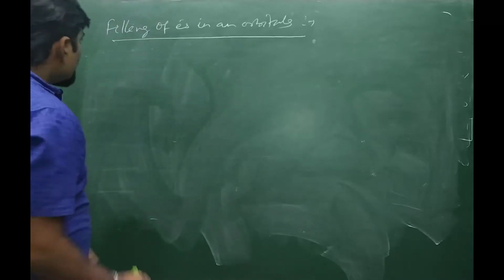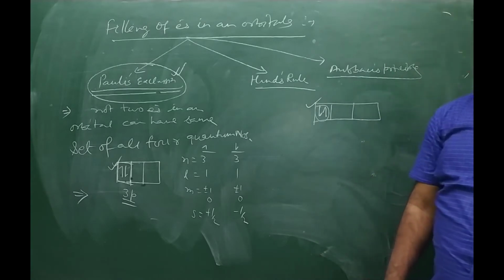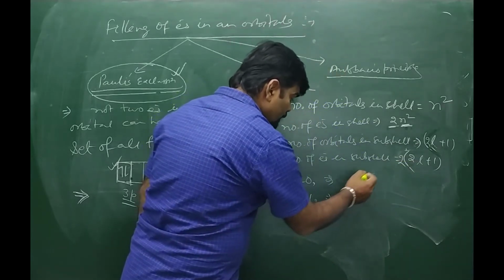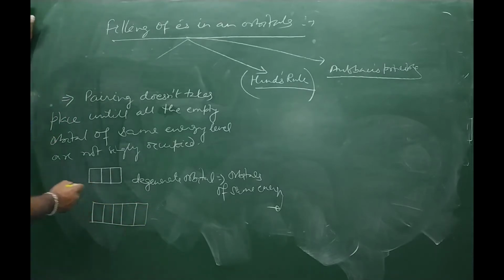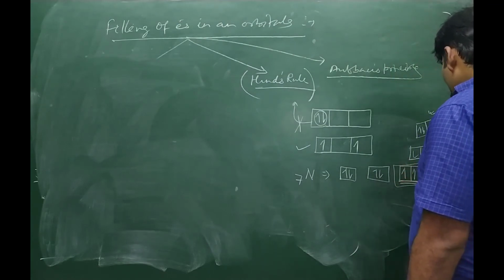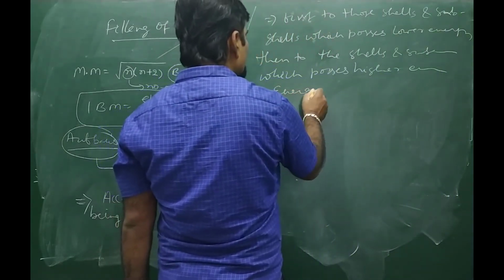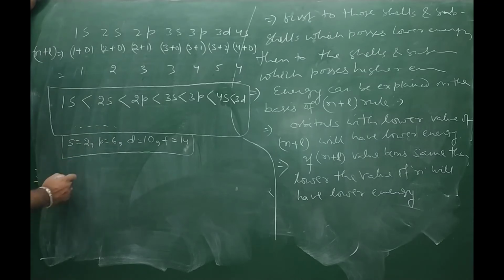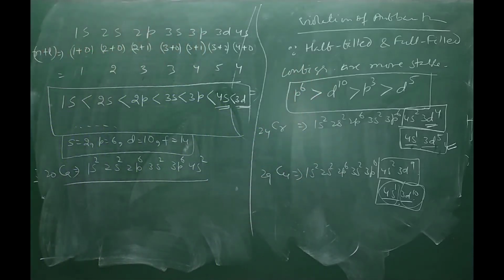CBSE NEET:Revision Day 5- Chemistry- Atomic Structure-Pauli's, Hund's & Aufbau Principles.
CBSE NEET Chemistry: Basic Concepts of Chemistry
Topics Covered:
Filling of Electrons in Orbitals-
Pauli's Exclusion Principle, Hund's Rule of Maximum Multiplicity
& Aufbau Principles.

Mount Litera Zee School, Berhampur Lecture Series